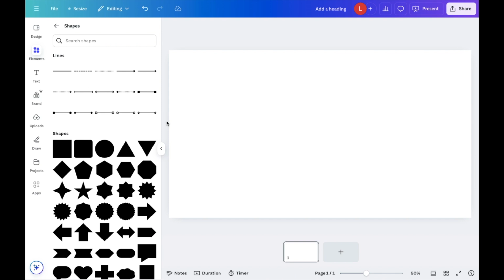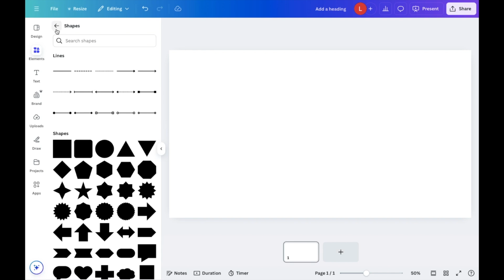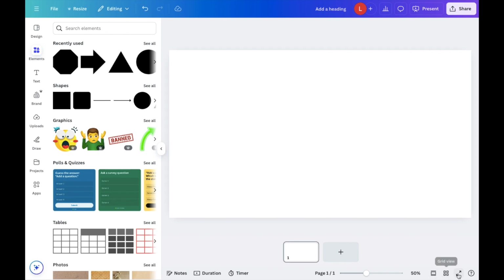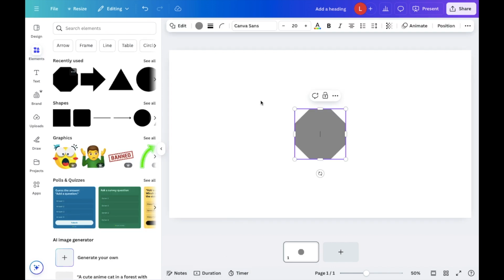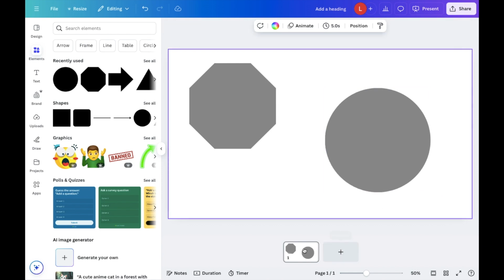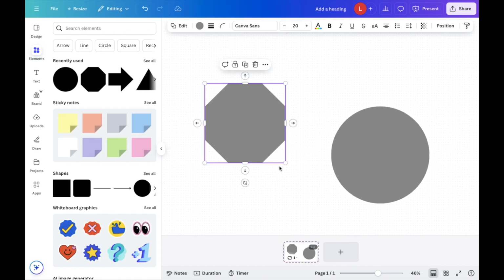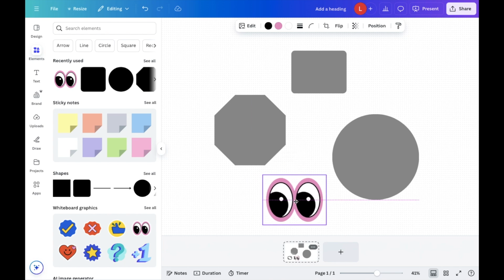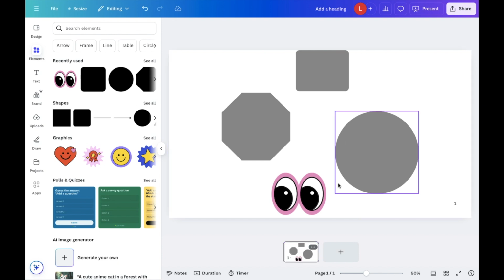How To Expand To Whiteboard On Canva (Desktop) | Step By Step Guide - Canva Tutorial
Learn how to expand to Whiteboard mode on Canva (Desktop) with this step-by-step guide. This tutorial shows you how to use Canva’s Whiteboard feature for brainstorming, mind mapping, or collaborative design. Discover how to add, organize, and connect elements on an infinite canvas. Whether for team projects or personal planning, this guide helps you maximize Canva’s Whiteboard functionality.

How to expand to Whiteboard mode on Canva desktop step by step, Best way to use Canva’s Whiteboard for brainstorming, Complete guide to organizing ideas in Canva Whiteboard, Step-by-step tutorial for creating mind maps on Canva Whiteboard, Canva tips for maximizing the Whiteboard feature for collaboration